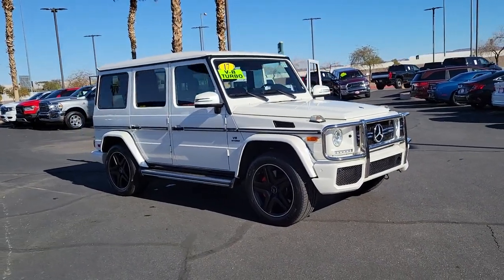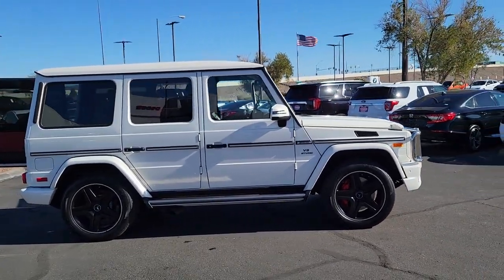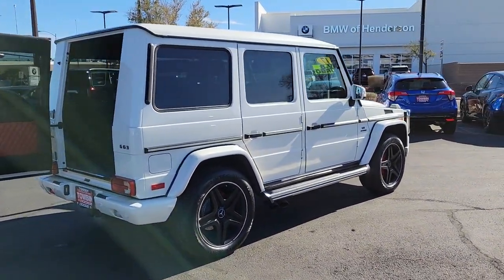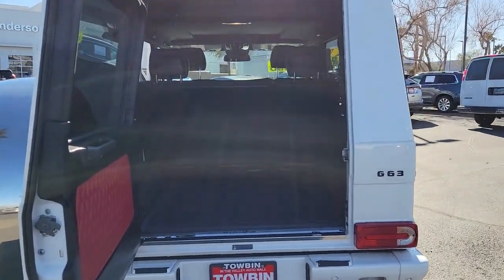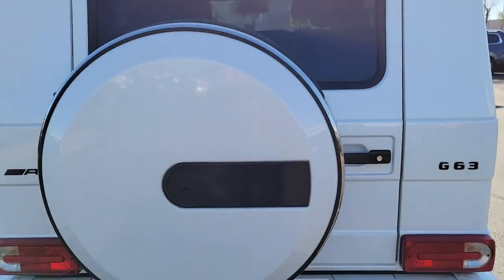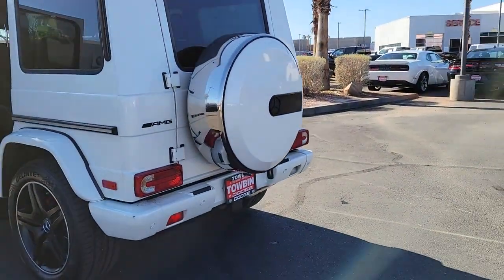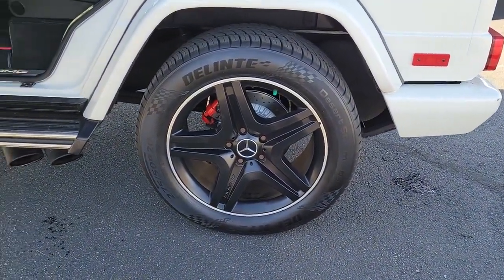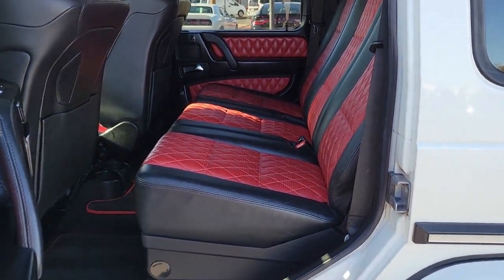2017 MERCEDES-BENZ G-CLASS Henderson, Las Vegas, Bullhead City, Lake Havasu, Laughlin, NV H35002A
designo Mystic White Metallic Used 2017 MERCEDES-BENZ G-CLASS AMG G 63 4MATIC SUV available in Henderson, Nevada at Towbin Dodge. Servicing the Las Vegas, Bullhead City, Lake Havasu, Laughlin, NV area.
2017 MERCEDES-BENZ G-CLASS AMG G 63 4MATIC SUV - Stock#: H35002A

Towbin Dodge
275 Auto Mall Dr

Towbin Dodge, located in the Valley Auto Mall in Henderson, is pleased to offer this designo Mystic White Metallic 2017 Mercedes-Benz G-Class G 63 AMG for purchase, this vehicle is well equipped with many features including. Certified By Carfax - No Accidents, 2-Tone Nappa Leather Upholstery, AMG Front Sport Seats, Auto-dimming Rear-View mirror, Blind spot sensor: Blind Spot Assist warning, designo Exclusive Leather Package, Exterior Parking Camera Rear, Navigation system: COMAND APS, Power moonroof, Power passenger seat, Security system, Ventilated front seats. 4MATIC 7G-TRONIC 7-Speed Automatic 5.5L V8 BiTurbo Clean CARFAX.brbrRecent Arrival!brbrbrThanks for checking out this great vehicle. When looking to buy pre-owned, why not buy from the #1 Dodge dealer in Nevada? Give us a call or come by today to see our huge inventory selection and let our great team assist you in locating your next vehicle!
Side Impact Beams,PARKTRONIC Front And Rear Parking Sensors,Blind Spot Assist Blind Spot,Tire Specific Low Tire Pressure Warning,Dual Stage Driver And Passenger Front Airbags,Curtain 1st And 2nd Row Airbags,Airbag Occupancy Sensor,BabySmart Child Seat Sensor and Rear Child Safety Locks,First Aid Kit,Outboard Front Lap And Shoulder Safety Belts -inc: Rear Center 3 Point, Height Adjusters and Pretensioners,Back-Up Camera,12-Way Driver Seat,12-Way Passenger Seat,60-40 Folding Split-Bench Front Facing Heated Tumble Forward Rear Seat,Power Tilt/Telescoping Steering Column,Front Cupholder,Rear Cupholder,Front Cigar Lighter(s),Ashtray,4 12V DC Power Outlets,Compass,Valet Function,Power Fuel Flap Locking Type,Remote Releases -Inc: Power Fuel,Homelink Garage Door Transmitter,Cruise Control,Distance Pacing w/Traffic Stop-Go,Dual Zone Front Automatic Air Conditioning,HVAC -inc: Underseat Ducts, Residual Heat Recirculation and Console Ducts,Illuminated Locking Glove Box,Driver Foot Rest,Leather Door Trim Insert,Full DINAMICA Simulated Suede Headliner,Leather/Chrome Gear Shifter Material,Day-Night Auto-Dimming Rearview Mirror,Driver And Passenger Visor Vanity Mirrors w/Driver And Passenger Illumination,Full Floor Console w/Covered Storage, Mini Overhead Console, 4 12V DC Power Outlets and 1 120V AC Power Outlet,Front And Rear Map Lights,Fade-To-Off Interior Lighting,Carpet Floor Trim and Vinyl Trunk Lid/Rear Cargo Door Trim,Roll-Up Cargo Cover,Cargo Space Lights,FOB Controls -inc: Cargo Access, Windows and Sunroof/Convertible Roof,Tracker System,Smart Device Integration,Driver And Passenger Door Bins,Delayed Accessory Power,Redundant Digital Speedometer,Outside Temp Gauge,Analog Appearance,Power Anti-Whiplash w/Tilt Front Head Restraints and Manual Adjustable Rear Head Restraints,Front Center Armrest w/Storage,2 Seatback Storage Pockets,Perimeter Alarm,Immobilizer,4 12V DC Power Outlets and 1 120V AC Power Outlet,Air Filtration12 Speakers,Audio Theft Deterrent,Streaming Audio,Wi